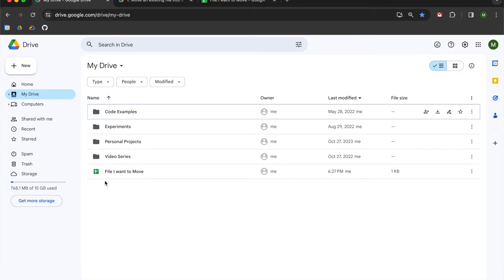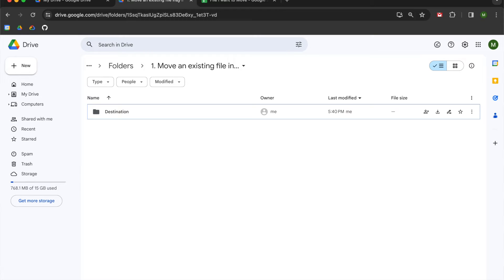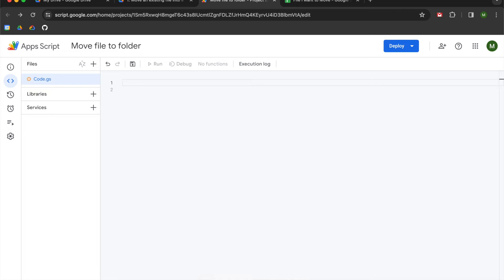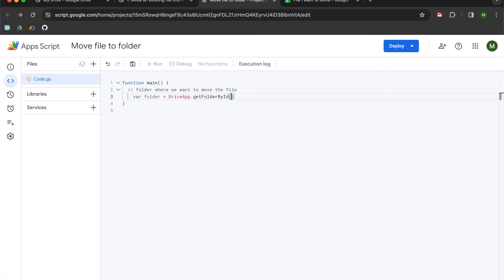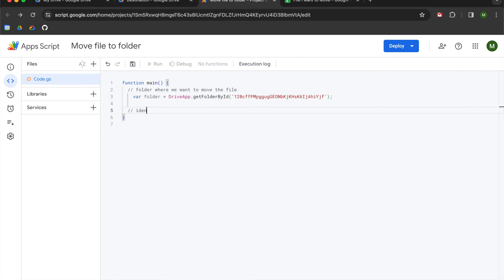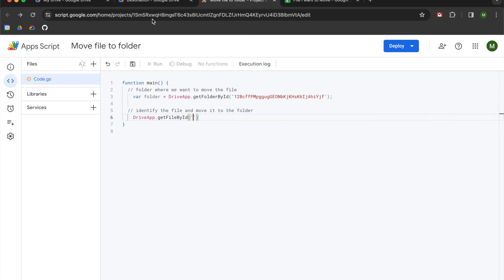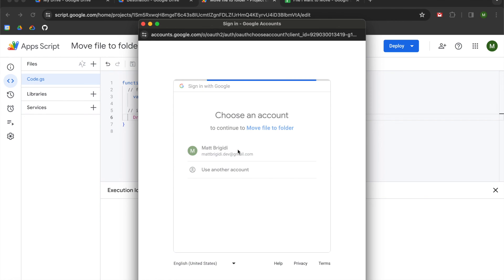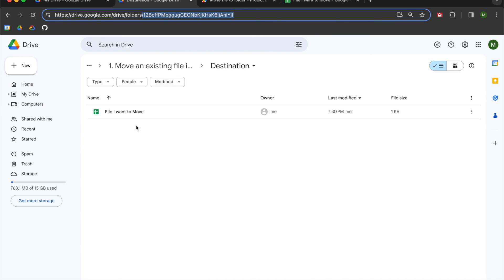Move a Google Drive file into a folder with Google Apps Script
This video will teach you how to automate your Google Drive so that you can move a file into a folder using Google Apps Script